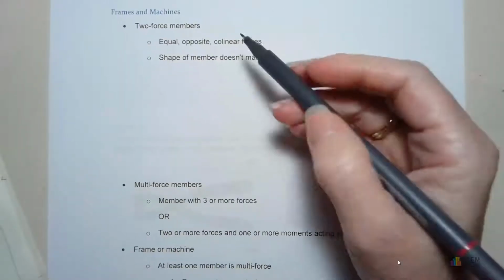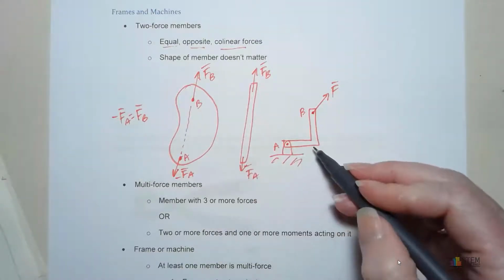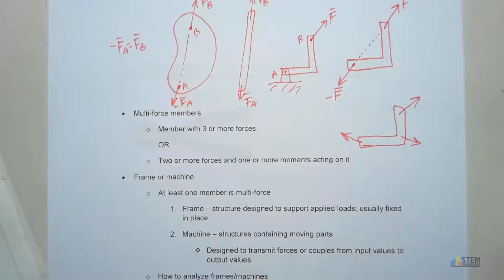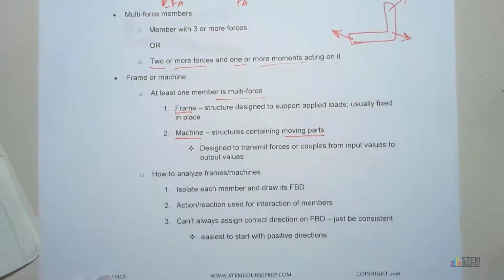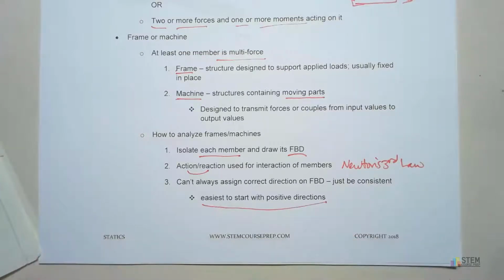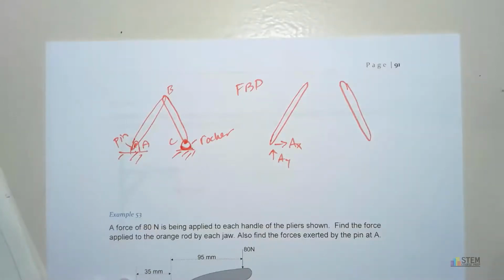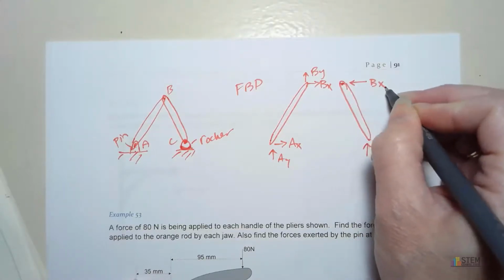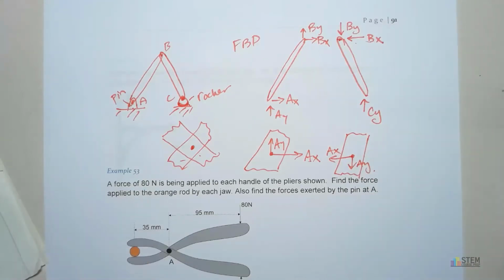Statics - Frames and Machines Example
Current offerings:
Statics
Dynamics
Mechanics of Materials
Thermodynamics
Fluid Mechanics
MATLAB
Numerical Analysis
Intermediate Dynamics
Orbital Mechanics
Vector Basics